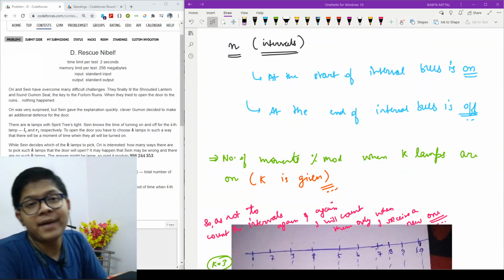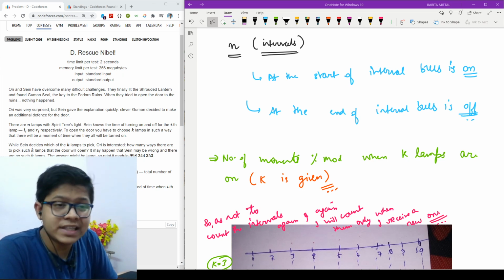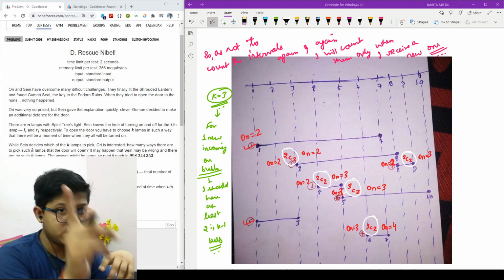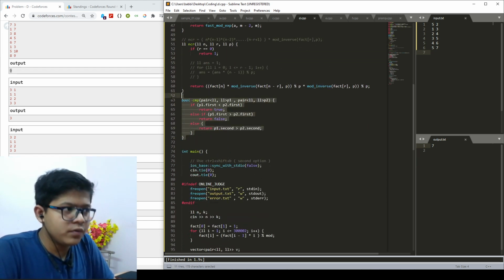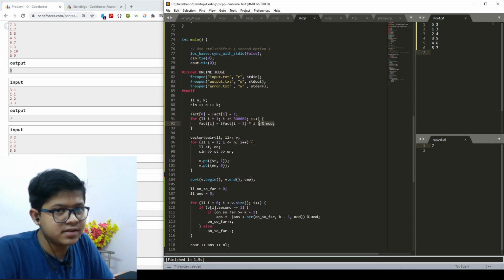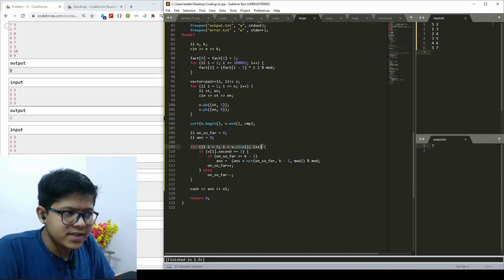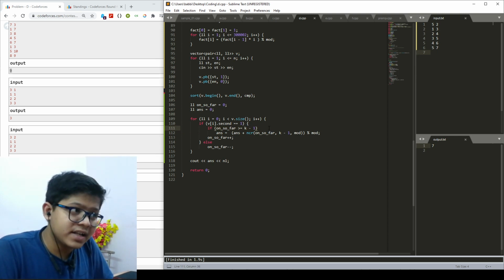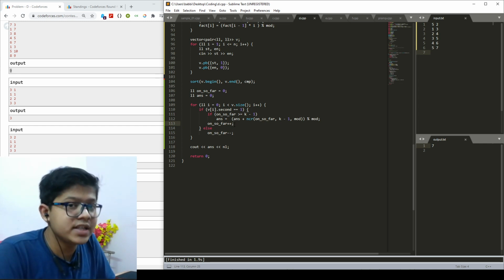Codeforces Round 672 ( Div 2 ) | Probelem D. Rescue Nibel!